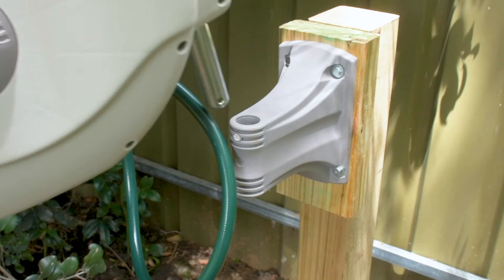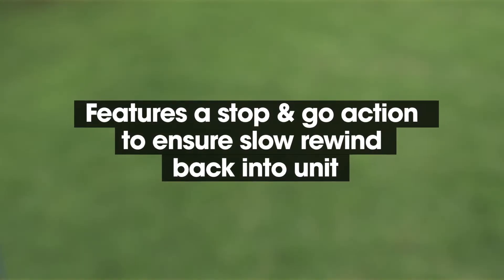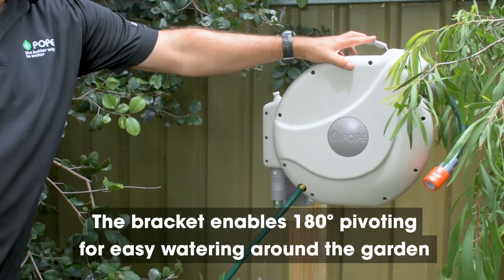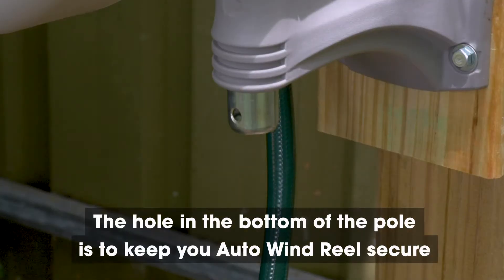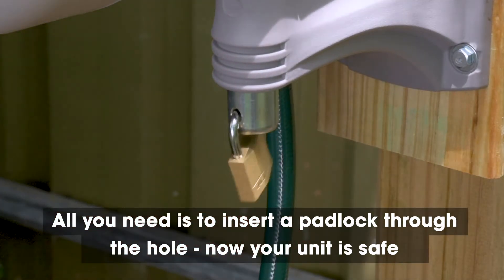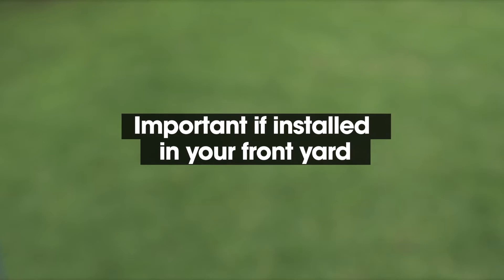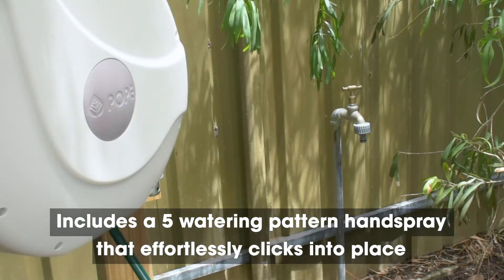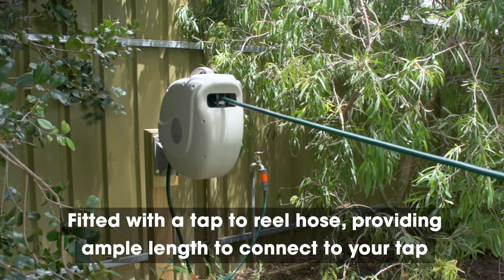Features of the Auto Wind Hose Reel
Pope has been helping Australian gardeners for over 90 years. If you're thinking about buying a new retractable hose reel, learn about the benefits and features of our auto wind hose reel in this video.

1. Features a stop & go action to ensure the hose will slowly rewind back into the unit.
2. The mounting bracket enables 180° pivoting for easy watering around the garden.
3. Features a hole at bottom of unit so that you can insert a padlock and keep it secure.
4. Hose reel comes with a handspray that features five watering patterns.

For more DIY videos, product tips and how to guides check out our YouTube channel